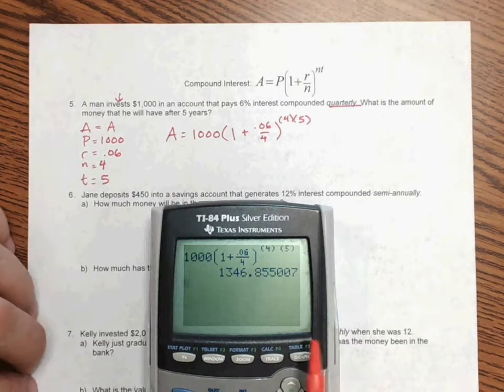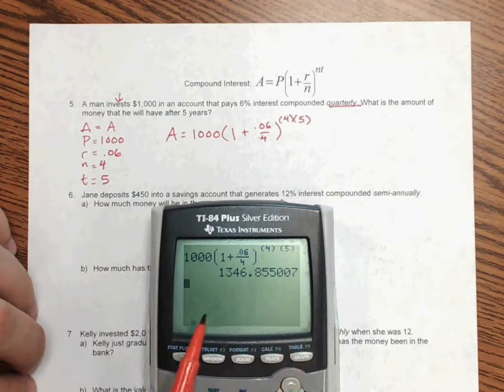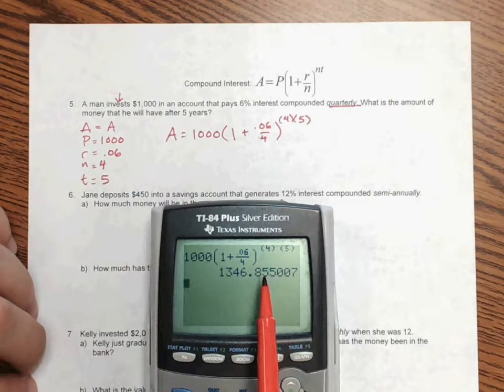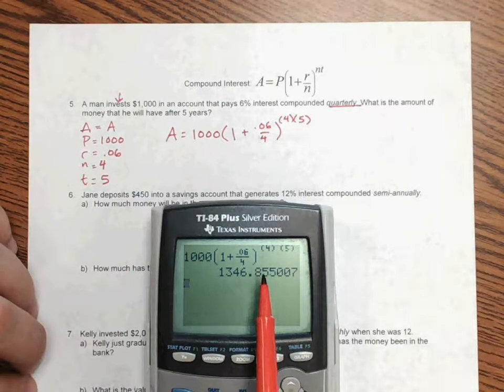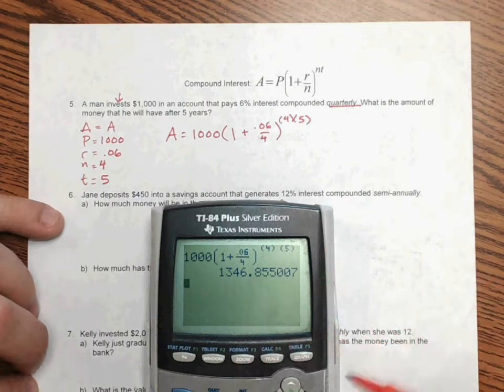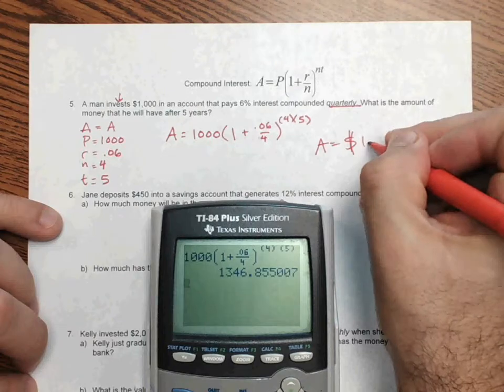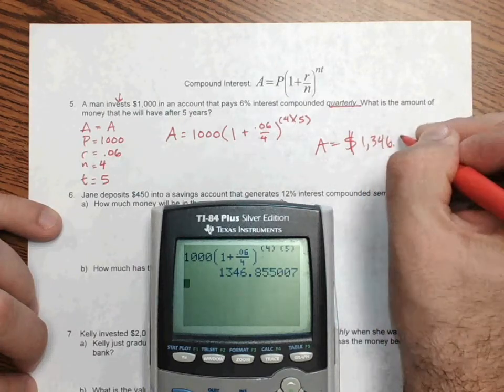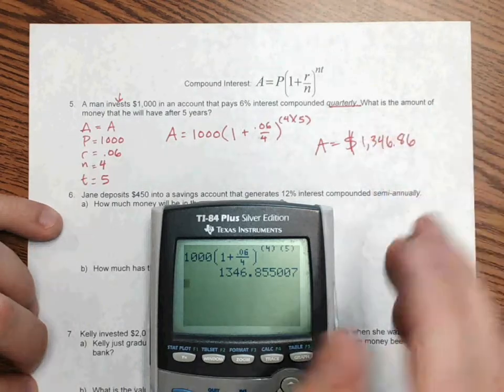MMA Interest Quiz 2